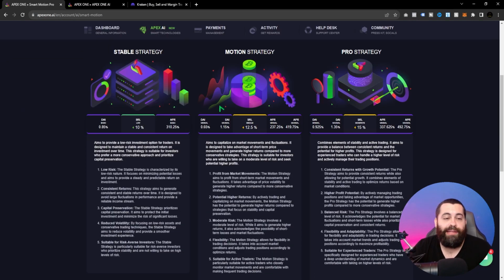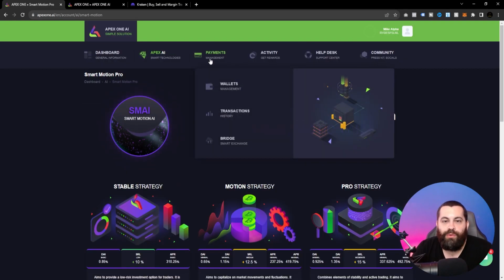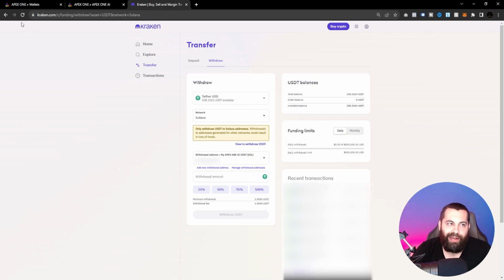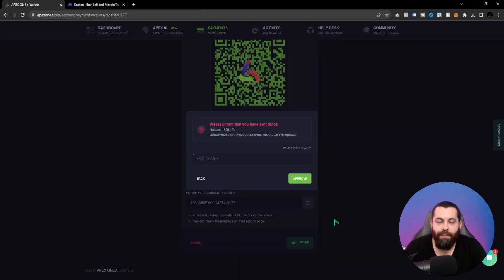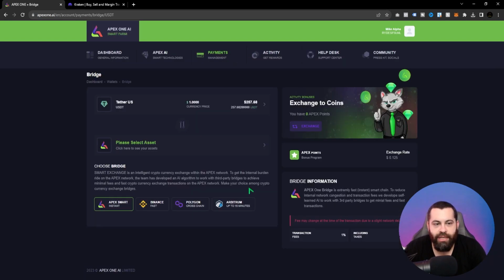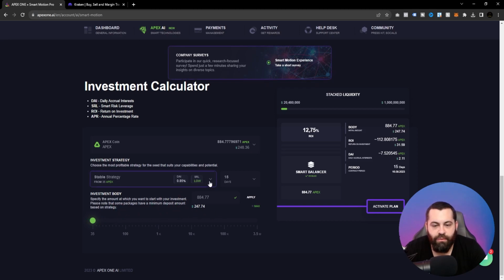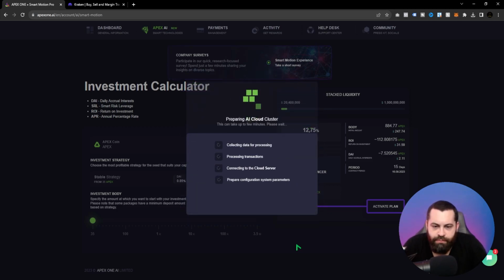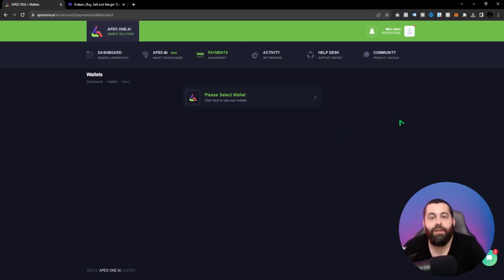APEX One AI Review & Tutorial SMAI | Smart Motion AI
★Looking to Invest in Cryptocurrency or Stocks?★

💰📈 Earn FREE BITCOIN When You SIGN UP with Coinbase: ($10 bonus)

COMMENT on THIS VIDEO, I'd love to hear from you!

I am not responsible for any investments, purchases, or legal decisions that you choose to make. I am not responsible for any negative experiences or actions that may result from our videos or products listed in this video or video description. I am NOT a financial advisor. Cryptocurrency/Stocks are extremely volatile, invest at your own risk. These videos are for educational and entertainment purposes only. I will never intentionally promote any get rich quick schemes, rugpulls, or any other types of scams or schemes. I will never give you my phone number, email, WhatsApp, Telegram, or other social media to request money or cryptocurrencies from you. Always do your own research with any product or service promoted on this channel. The opinions expressed here are my own and are not official statements of any organizations for any of the products or services promoted on this channel.